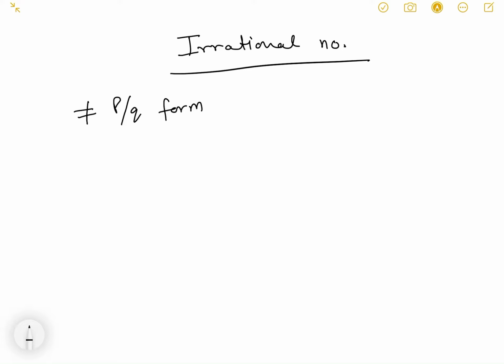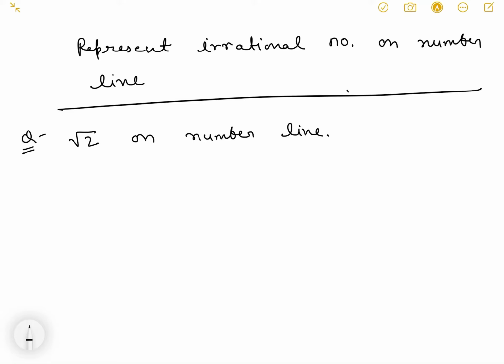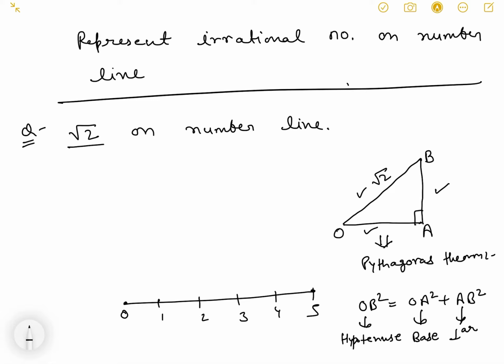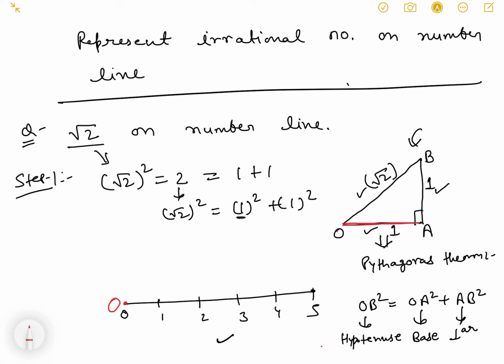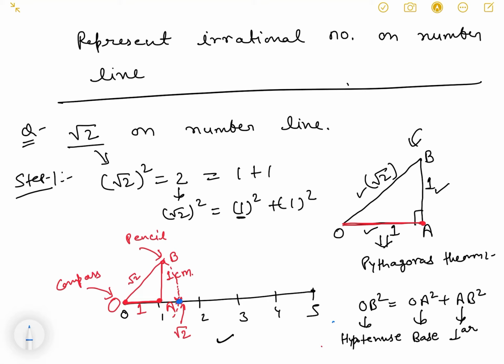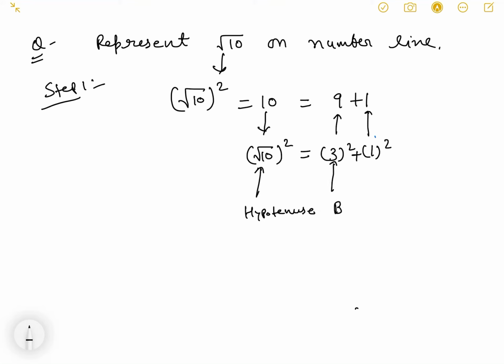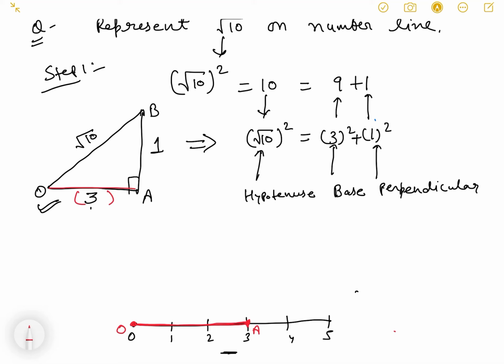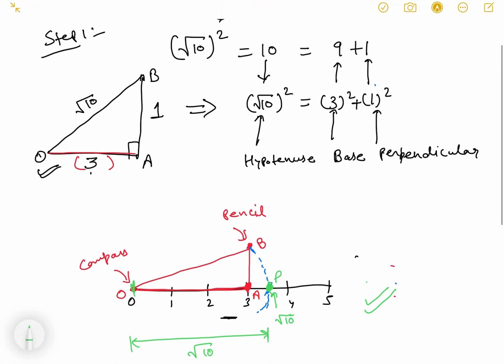Class 9 Mathematics | Chapter 1 | Number Systems | Part 2